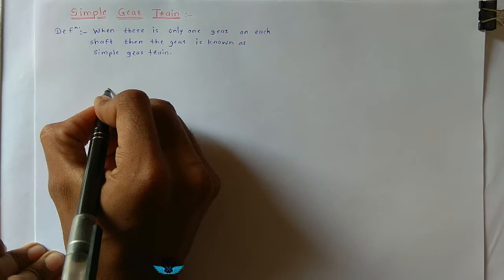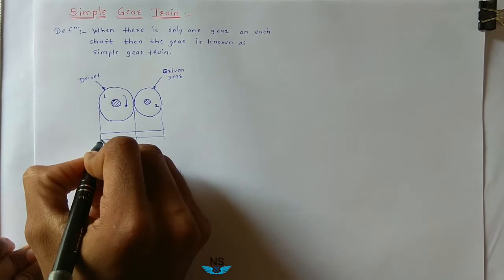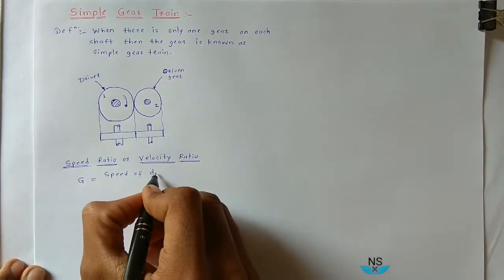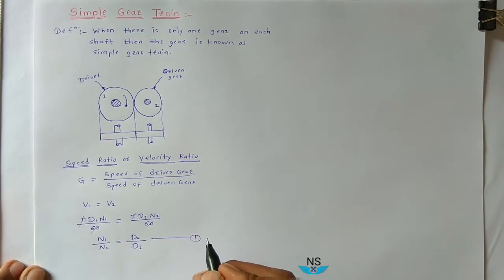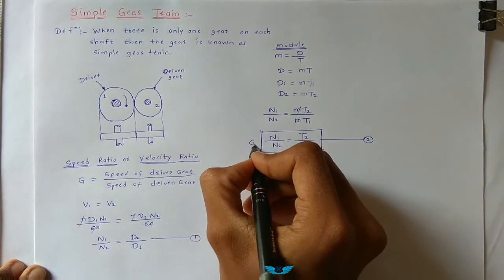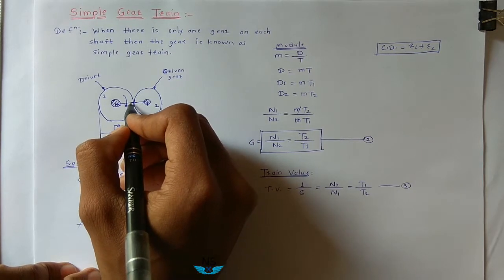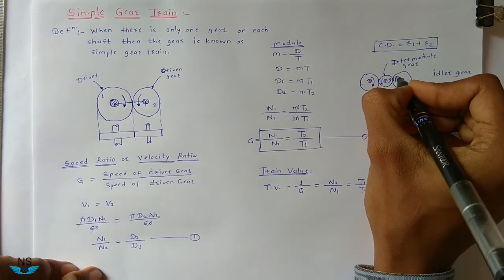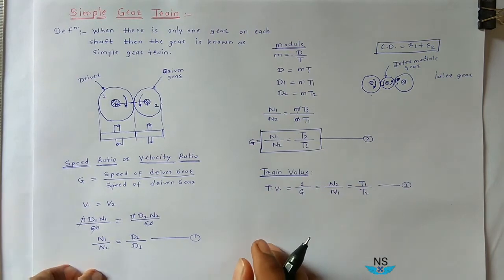Simple Gear Train | Gear Drive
In this video I explained the simple gear train.